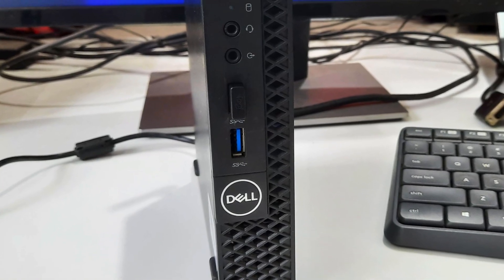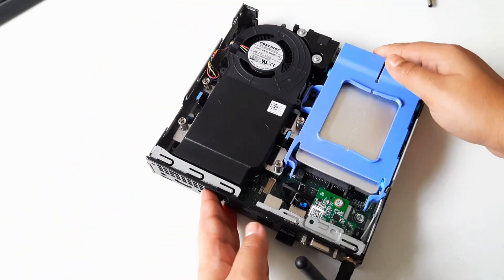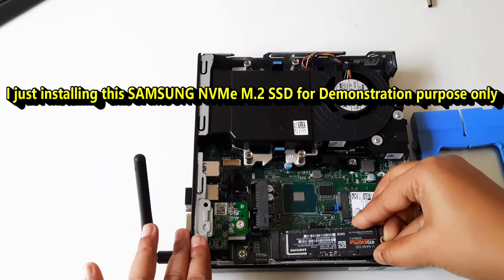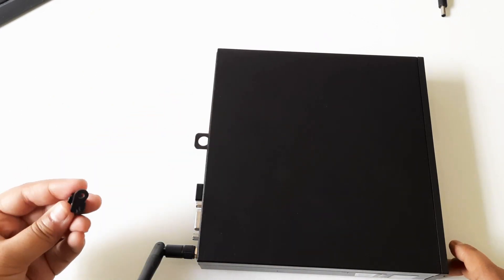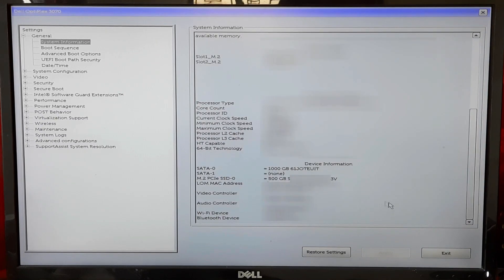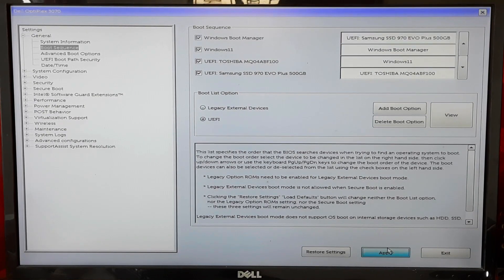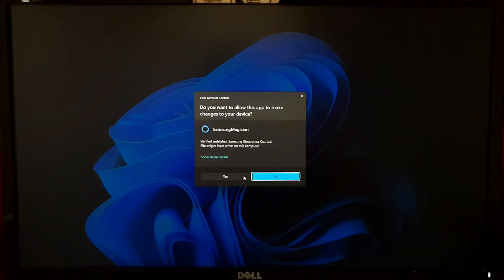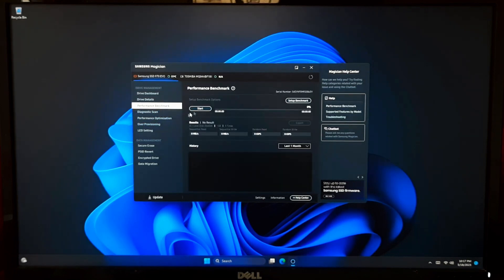How to Install an NVMe M.2 SSD on Dell OptiPlex 3070 Mini PC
Hi guys, in this video I’m going to show you how to install an NVMe M.2 SSD on your Dell optiplex 3070 mini desktop computer.

🟢Video Highlights:
Dell optiplex 3070
NVMe M.2 SSD installation
Boost productivity
Dell optiplex 3070 upgrade
Dell optiplex 3070 storage upgrade
Nvme M.2 SSD installation guide
Dell optiplex 3070 desktop computer
Step-by-step SSD installation
Mini pc with windows 11
Dell optiplex 3070 SSD upgrade
Best renewed pc
Windows 11
Dell optiplex 3070 SSD installation tutorial
Dell optiplex 3070 hardware upgrade

If you're looking to boost your storage capacity and enhance your system's performance, this tutorial is for you as we walk you through the step-by-step process of installing an NVMe M.2 SSD on your Dell OptiPlex 3070.
Here’s some recommended NVMe M.2 SSD compatible with Dell OptiPlex 3070.

🔻🔻Time Stamps🔻🔻
0:00 - Intro
0:11 - Install an nvme m.2 ssd on dell optiplex 3070
0:22 - Prerequisites you will need to upgrade dell optiplex 3070
0:39 - How to open Dell optiplex 3070
0:47 - how to locate NVMe M.2 slot
1:16 - Nvme M.2 SSD installation guide
1:50 - Reassemble dell optiplex 3070
2:16 - How to enter in Dell OptiPlex 3070 BIOS
2:35 - How to boot from NVMe M.2 SSD on Dell OptiPlex 3070
3:47 - Windows 11 booted successfully from NVMe M.2 SSD on Dell OptiPlex 3070